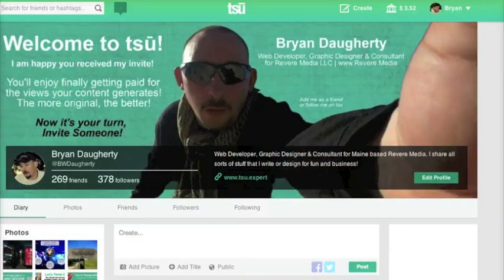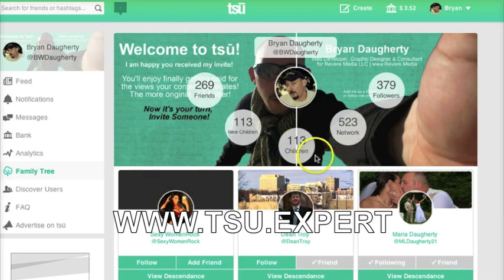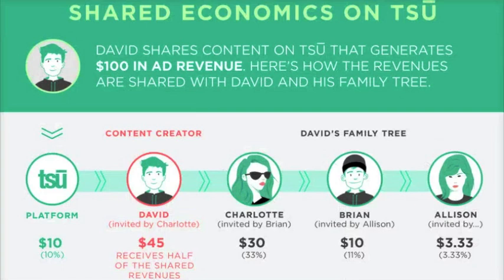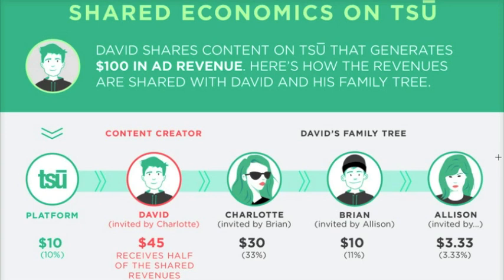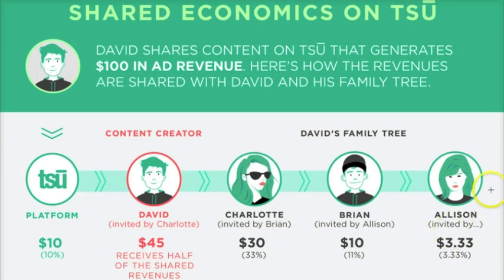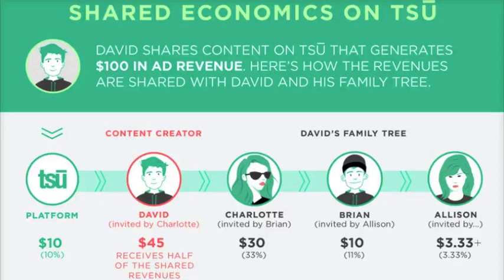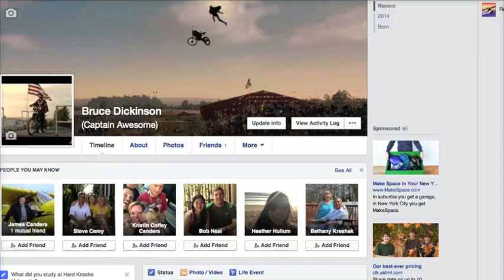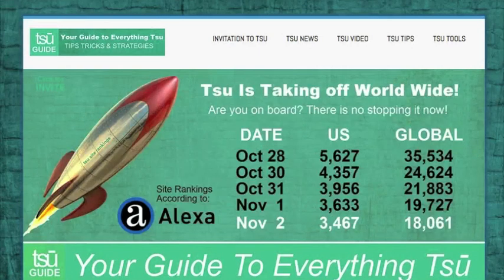Tsu.Expert - Building Your Network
In this Tutorial, the Tsu.Expert talks about expanding your network on the social media platform, Tsu.co.  Tsu.co is the latest social media platform that PAYS users for their content.  In this video, the Tsu.Expert will touch on that topic and give you tips on using other platforms to increase the size of your Tsu network and earn even more money.

This video serves as a continuation of the explanation of making money on Tsu, "Tsu.Expert, Show Me the T$U Money"

Get your invite to Tsu! for details.